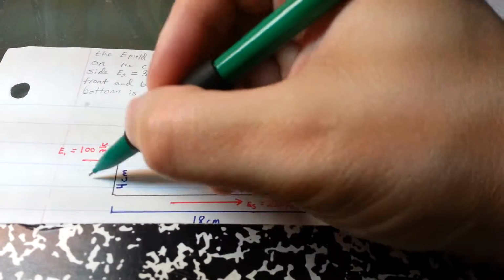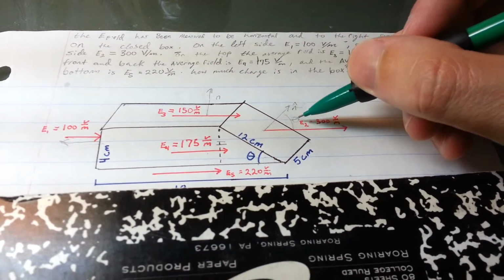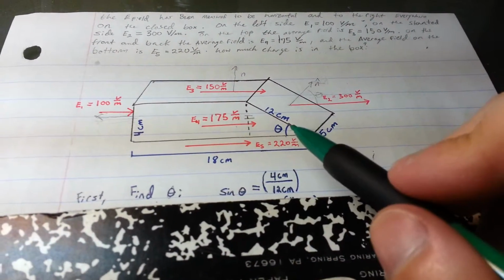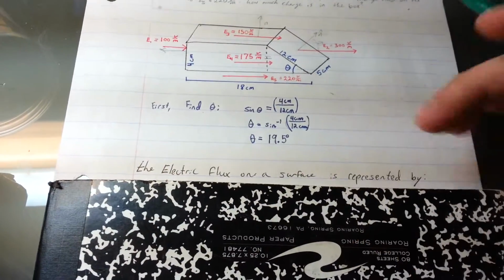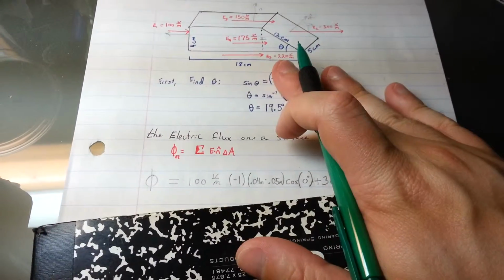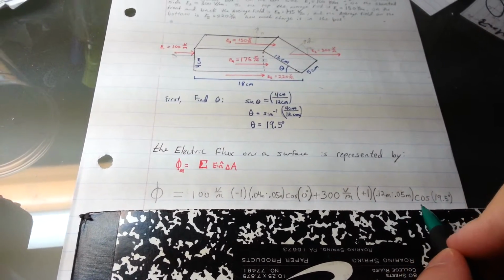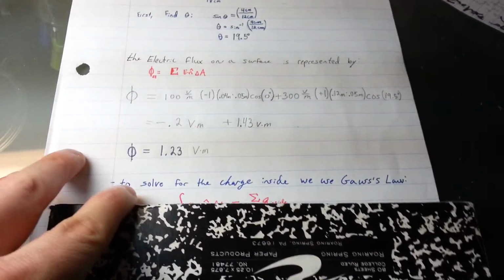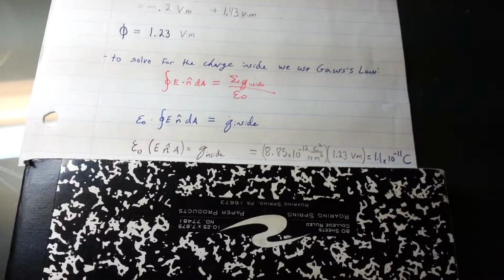Electric flux on a geometric shape